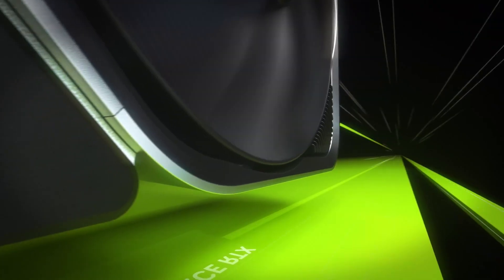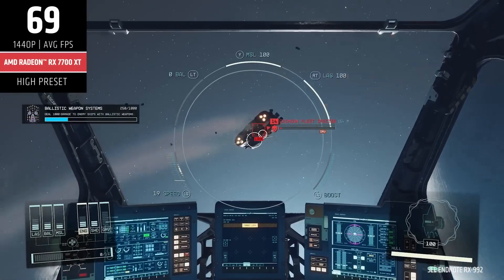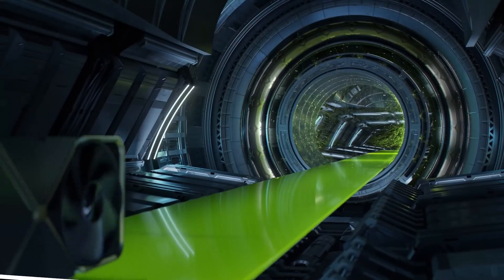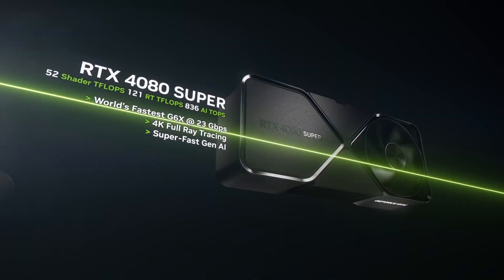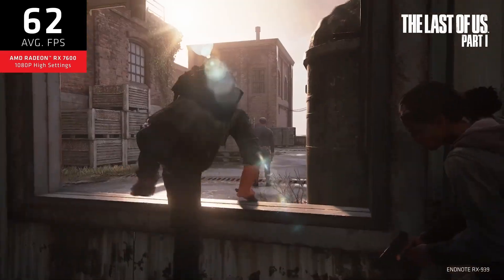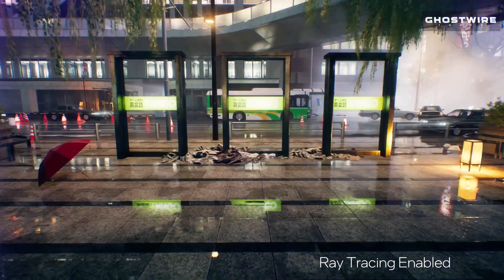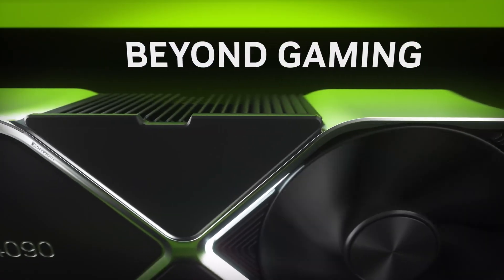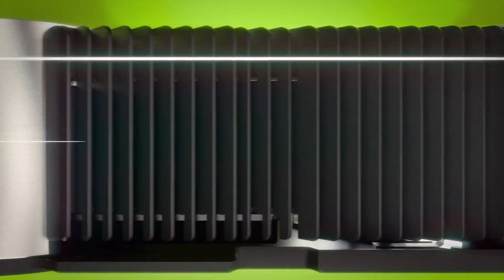The Top 5 Best Graphics Cards for Smooth, High-FPS Gameplay (2024)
Top 5 Best Graphic Cards in 2024.

1. AMD RX 7800 XT
2. Nvidia RTX 4080
3. AMD RX 7600
4. Intel Arc A770
5. Nvidia RTX 4090